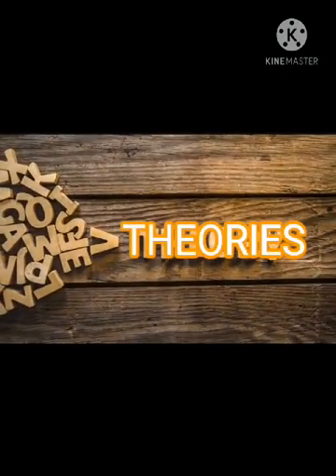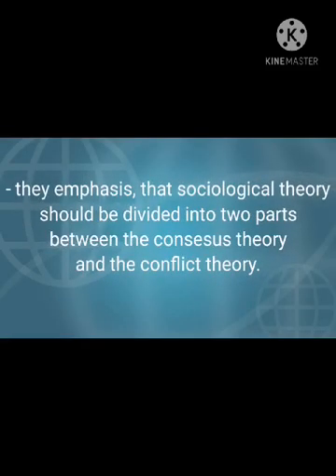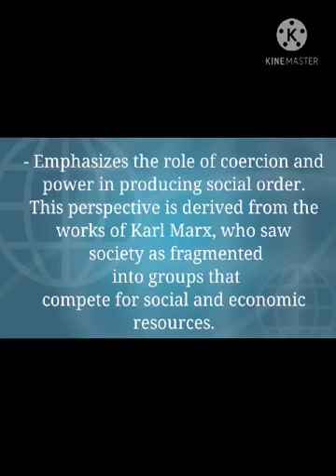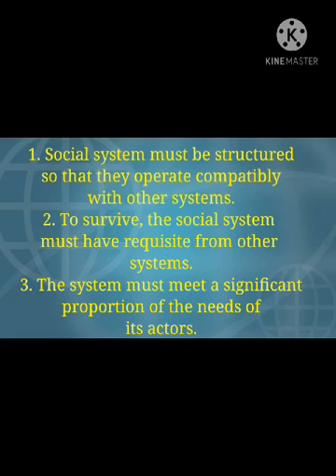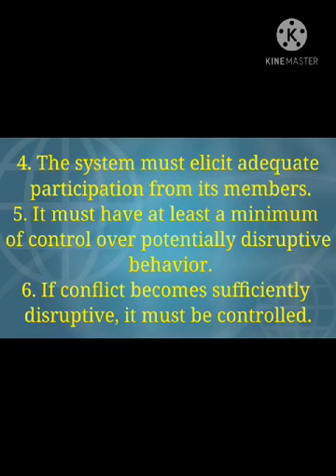TCSCOL- Social Dimensions of Education (Unit 1- Topic 2.1)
Group Reporting (BEEd1)